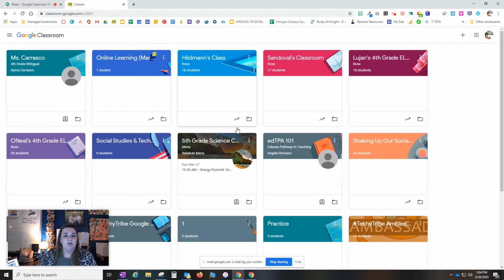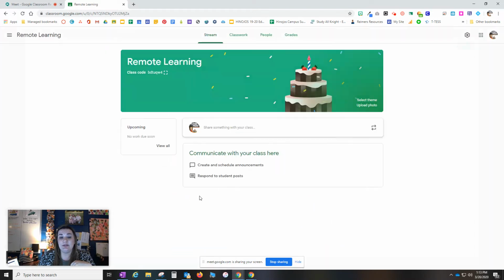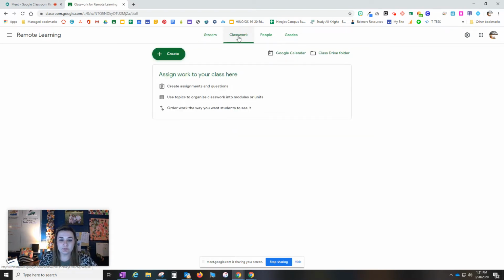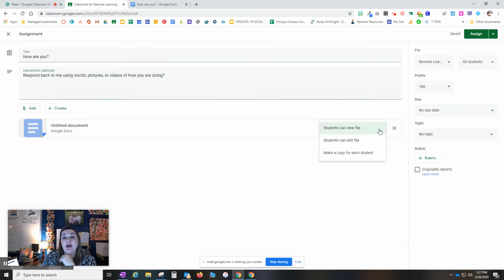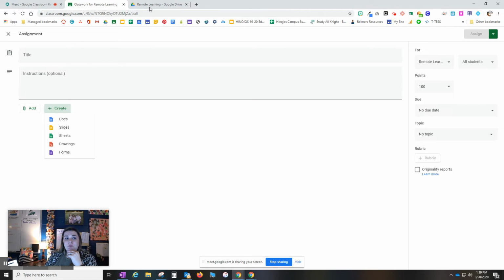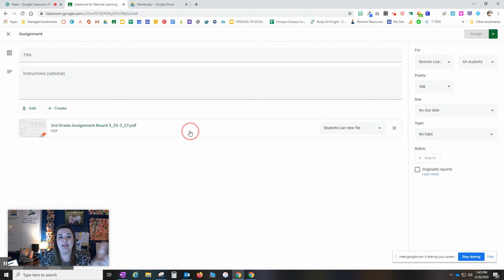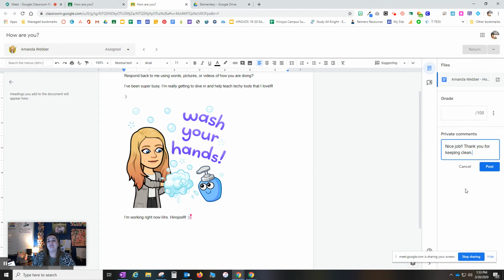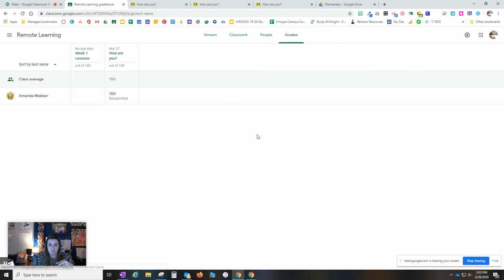Google Classroom Getting Started 3 20 20